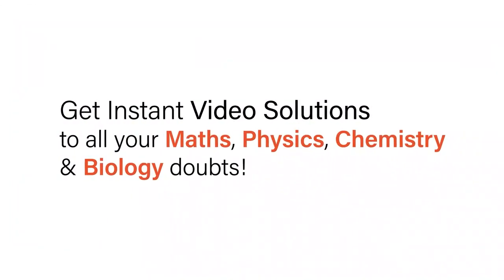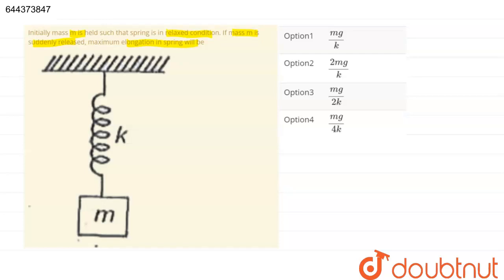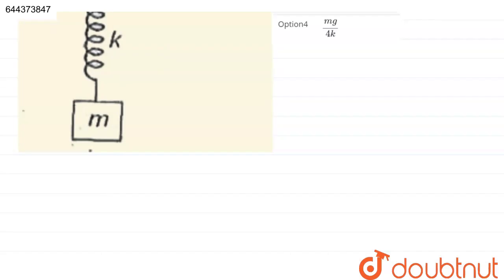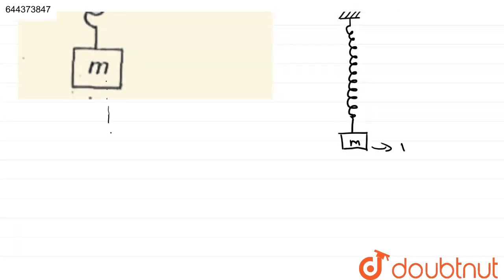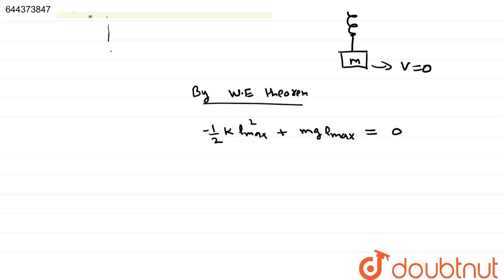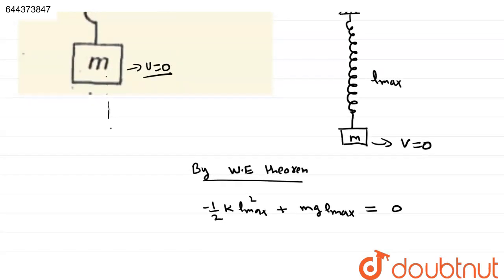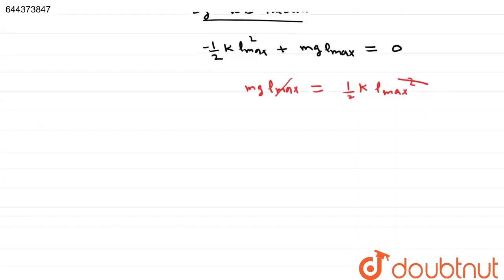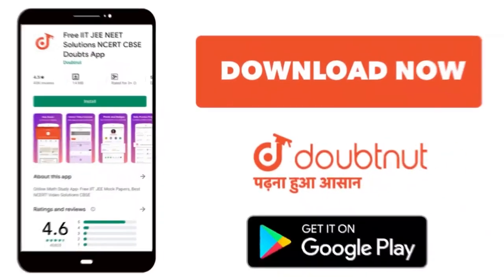Initially mass m is held such that spring is in relaxed condition. If mass m is suddenly release...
Initially mass m is held such that spring is in relaxed condition. If mass m is suddenly released, maximum elongation in spring will be
Class: 12
Subject: PHYSICS
Chapter: WORK, ENERGY AND POWER
Board:IIT JEE

👉 Have Any Query? Ask Us.